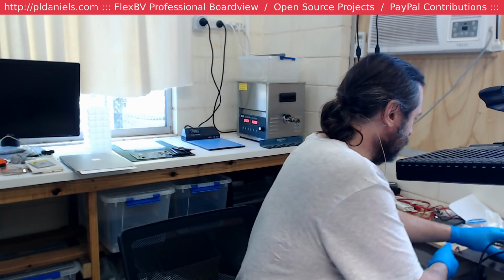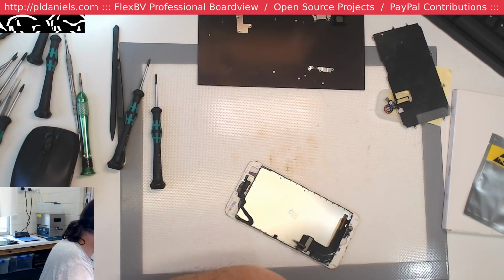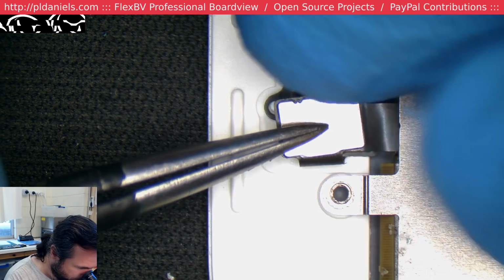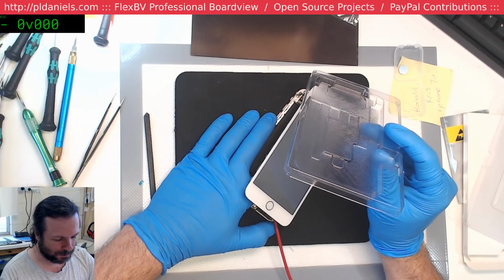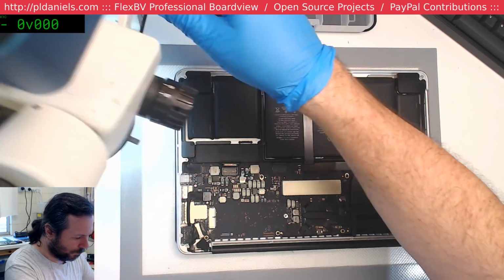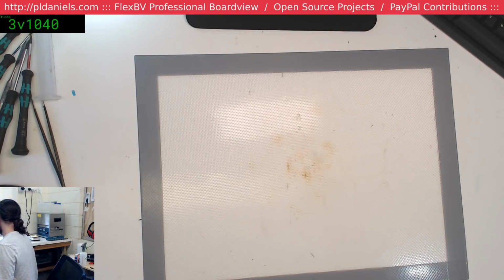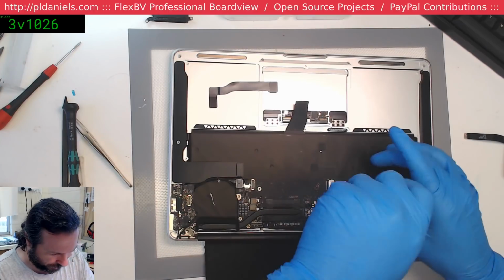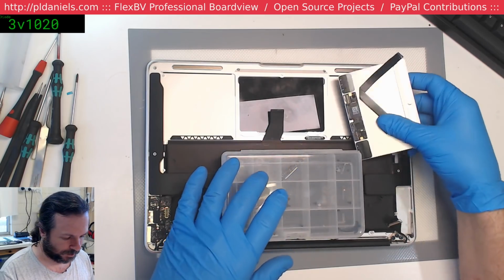Workshop work. Macbook Warranty work, and random iPhones